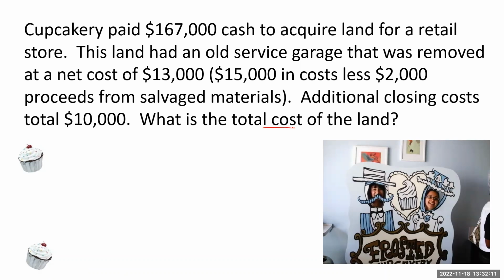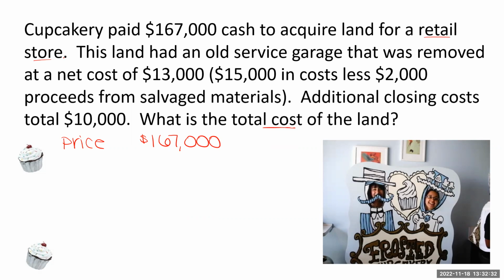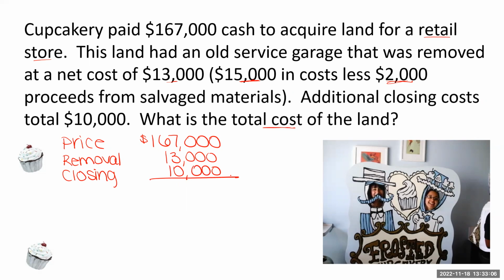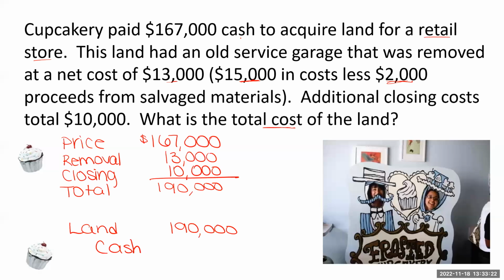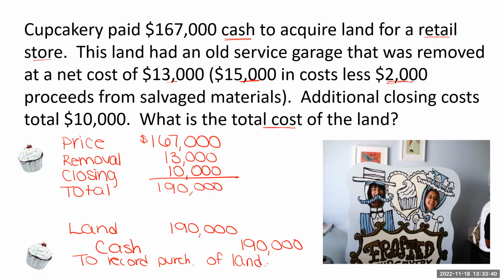Ch11, Video 3: Determining Plant Asset Cost, Example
Professor Thompson walks through an example of how to calculate the cost of a plant asset.